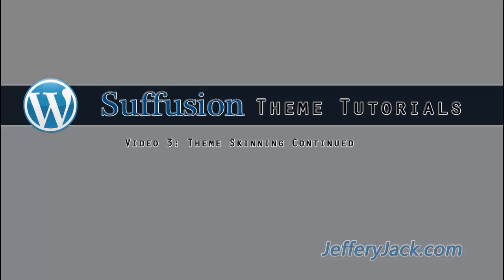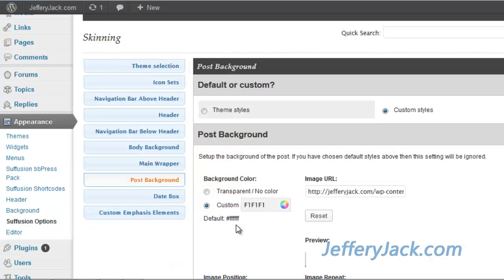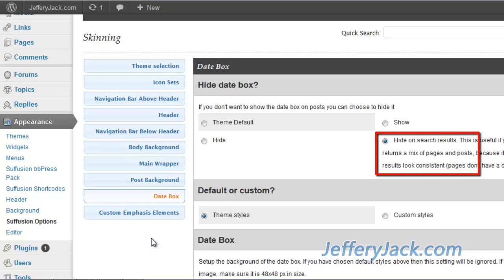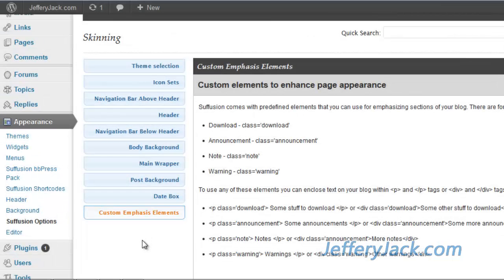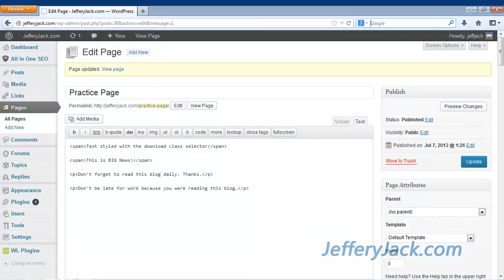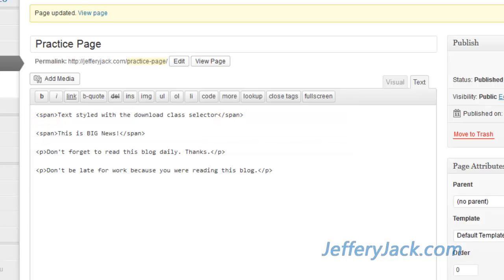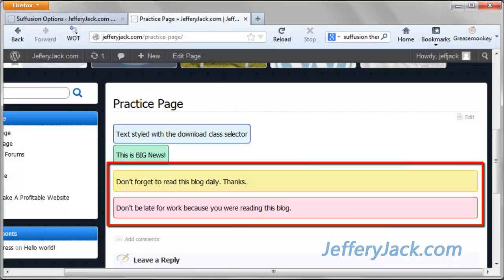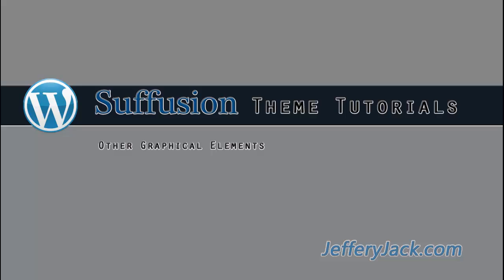Suffusion Theme Tutorials Video 3: Skinning Settings (Part 3)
Suffusion Theme Tutorials Video #4:  Part 3 of the Suffusion Theme skinning settings
Suffusion theme for WordPress is one of the most versatile and customizable free WordPress themes available.  For more tutorials or to leave questions and comments